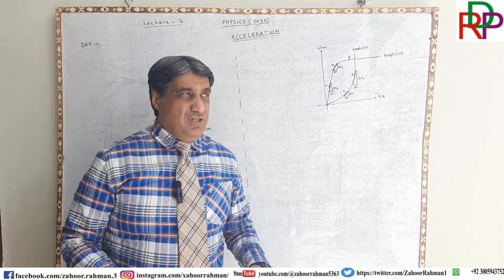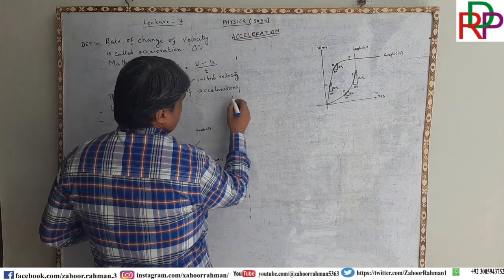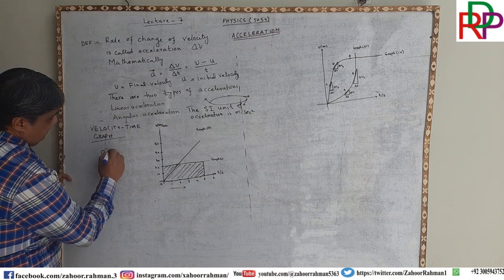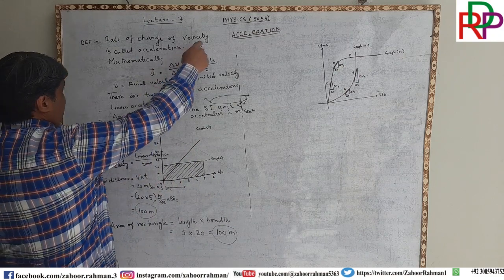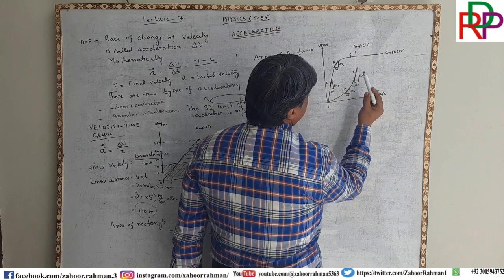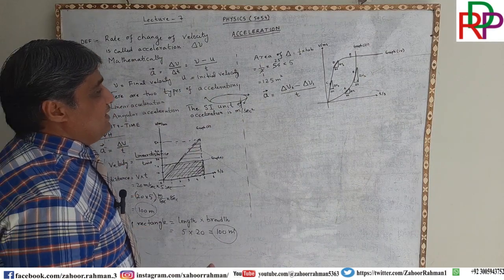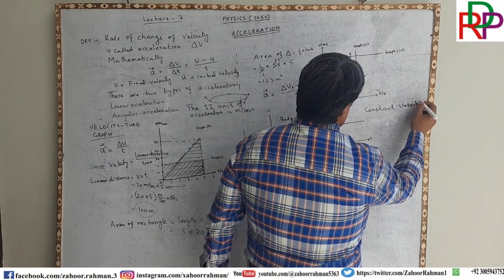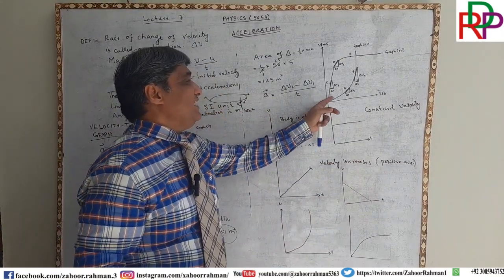Velocity Time Graph | Velocity Time Graph Calculator | Physics